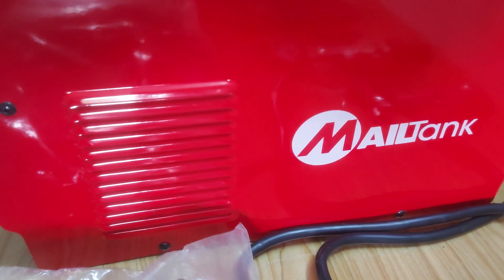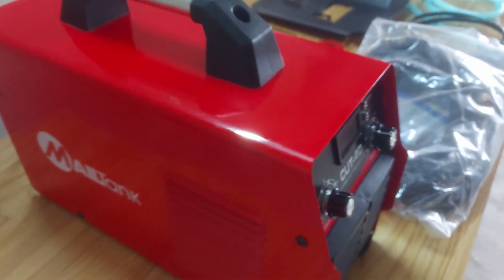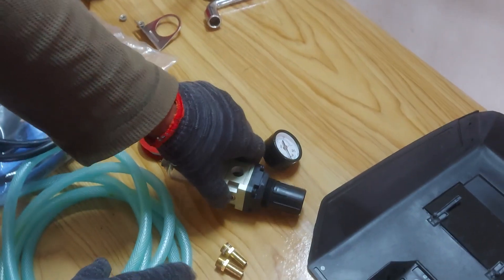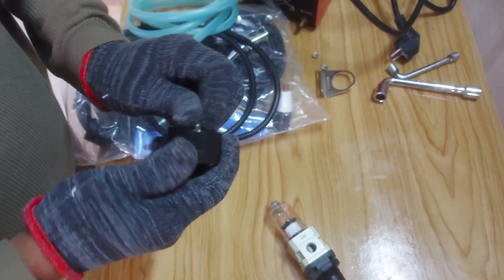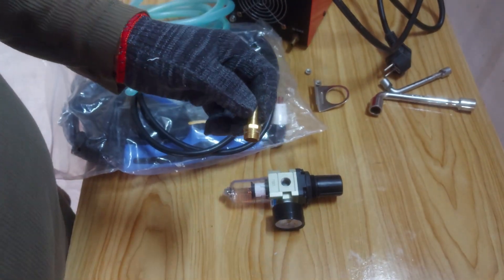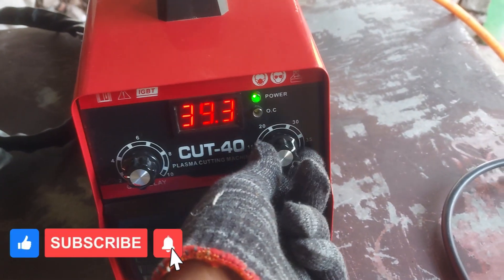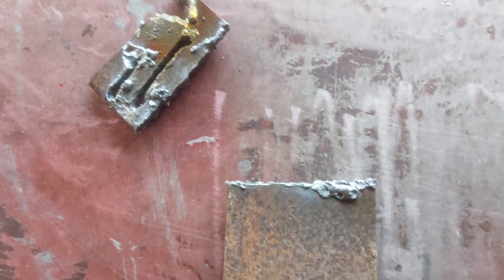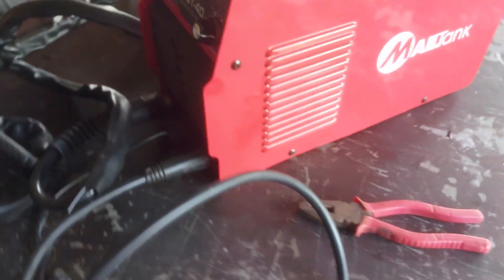How to Setup and use Mailtank Plasma Cutting Machine "Cut-40"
Setting up and using Mailtank Plasma Cutting Machine "Cut-40"